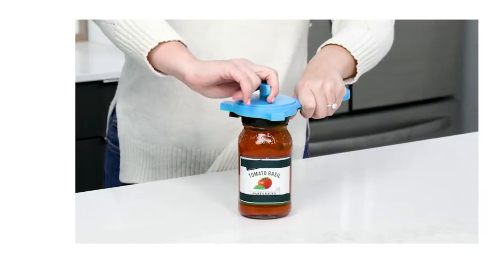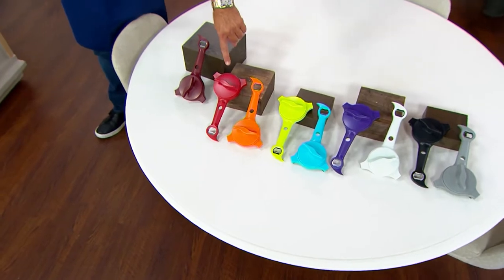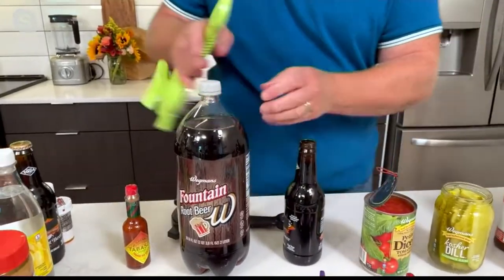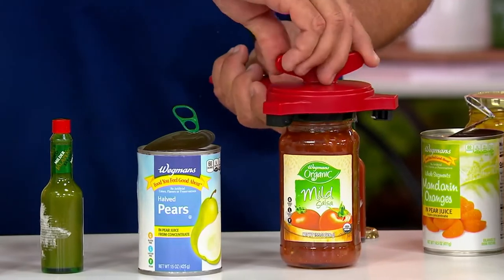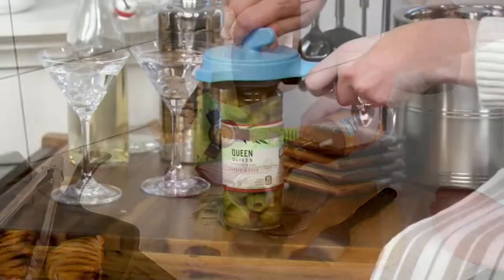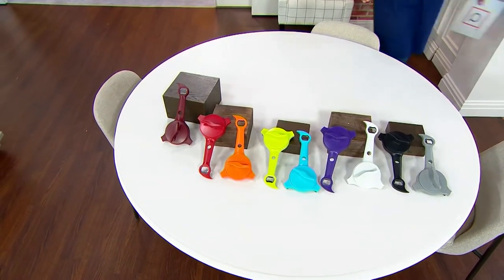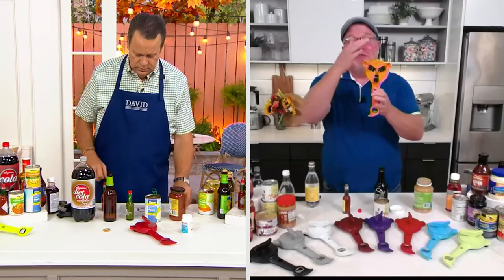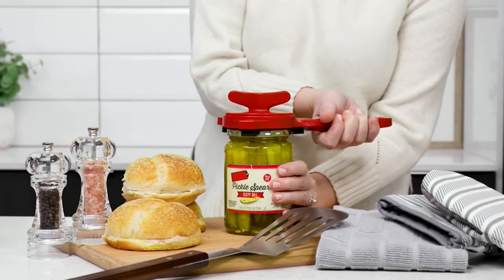Kuhn Rikon 5-in-1 Jar & Bottle Opener on QVC